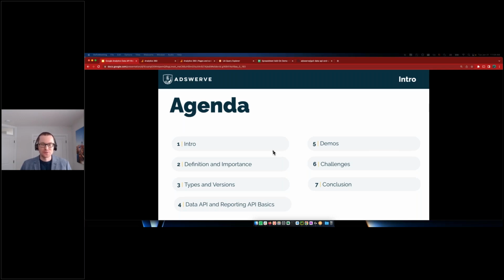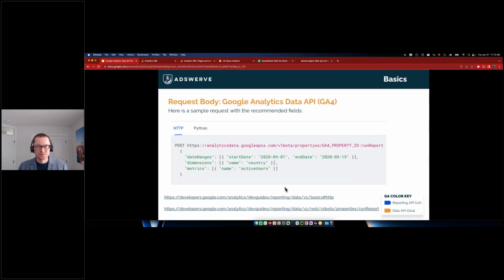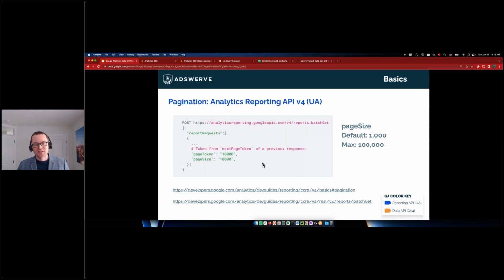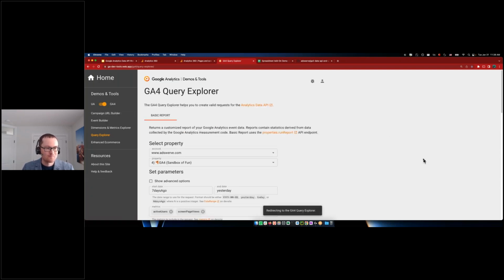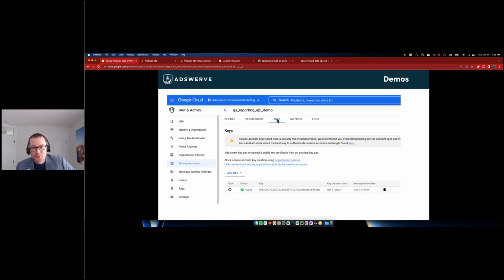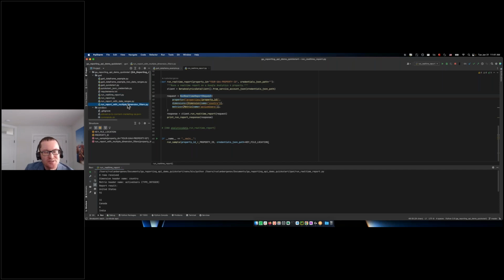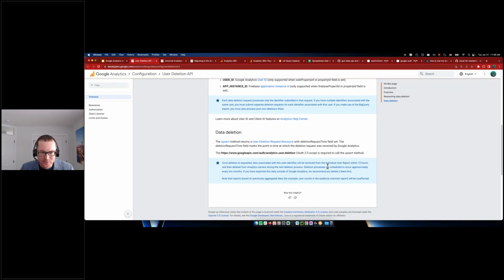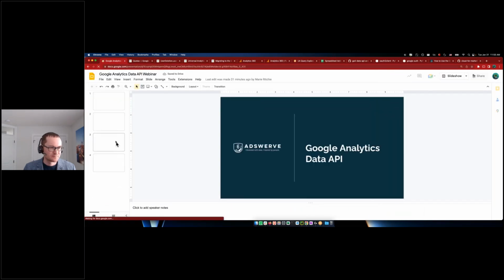Google Analytics Data API 1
The Google Analytics Data API is a service that provides programmatic access to Google Analytics 4 (GA4) data, allowing you to customize reports or integrate data with other sources. A similar service for Universal Analytics is called Reporting API.

The Google Analytics Data API can be used to:

Extract Google Analytics data and prepare it for custom dashboards
Automate complex reporting tasks
Integrate your Google Analytics data with data from other sources